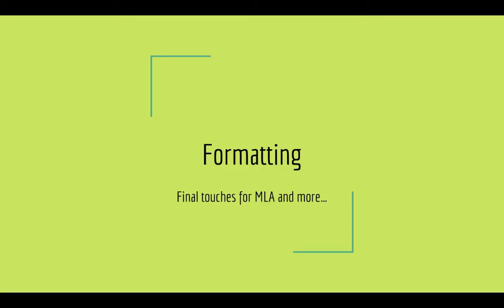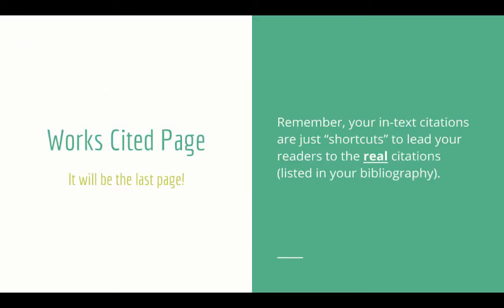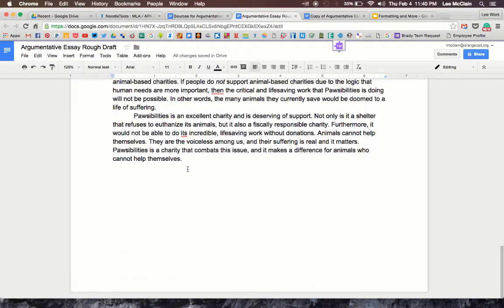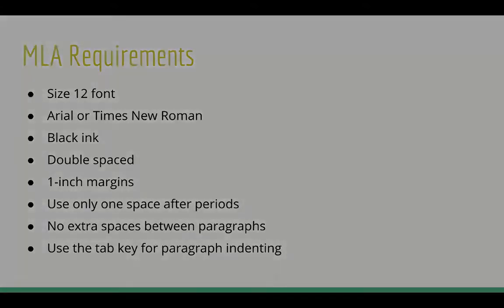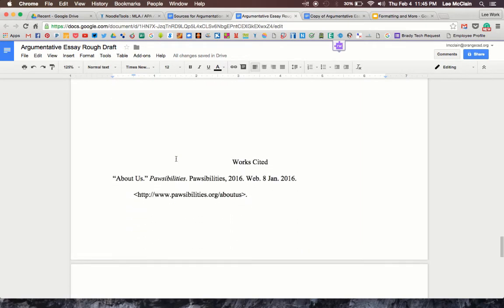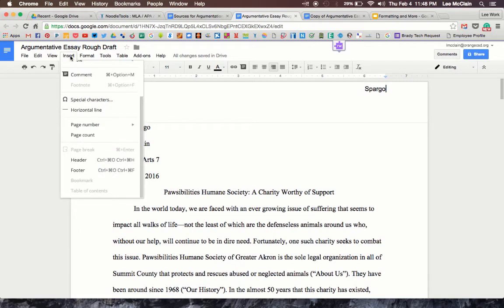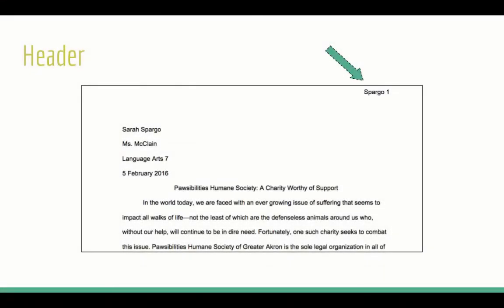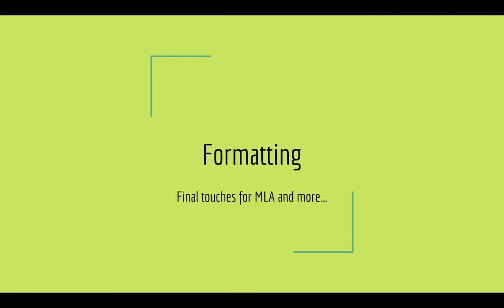MLA Formatting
Now that revisions are complete, MLA formatting is next.